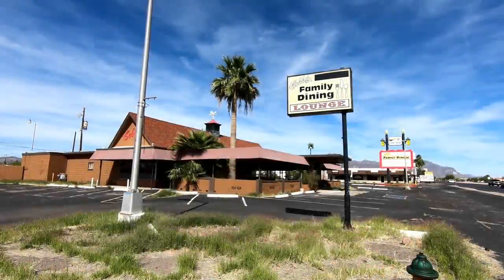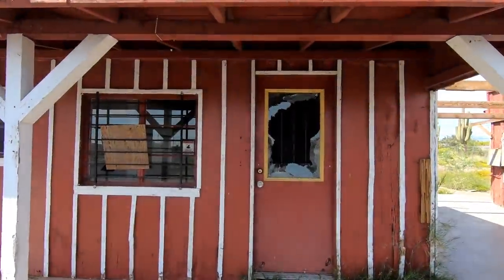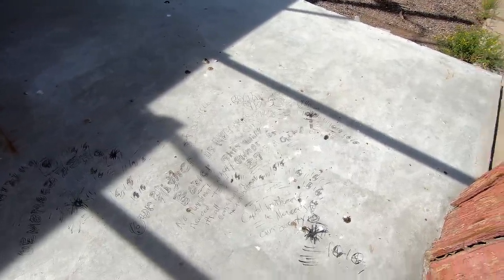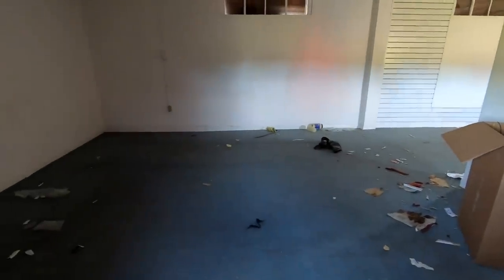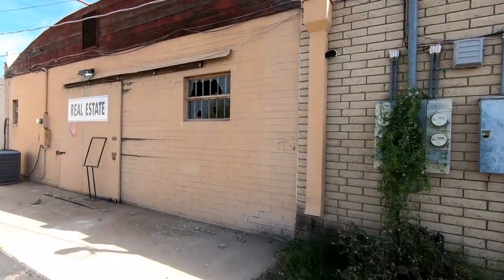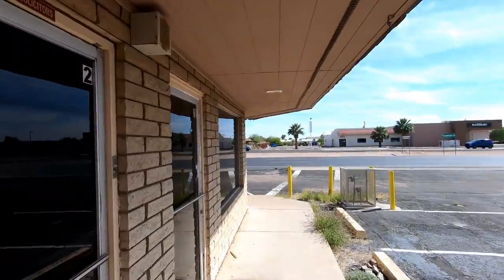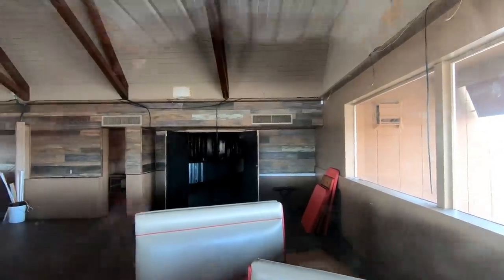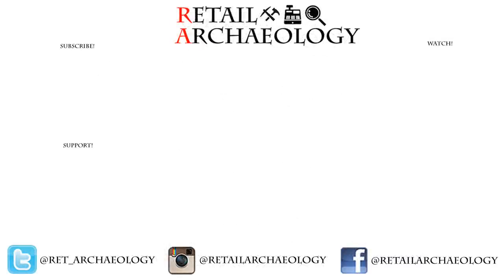Abandoned After 61 Years: Urbex In Apache Junction | Retail Archaeology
In this episode we take a look at an abandoned restaurant and shops in Apache Junction, AZ.